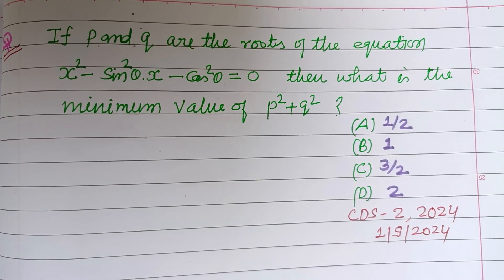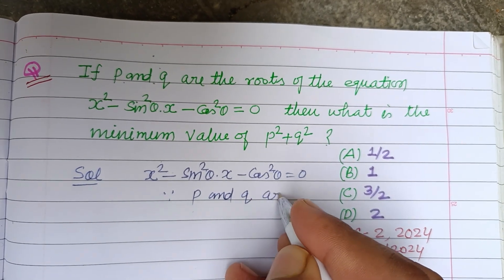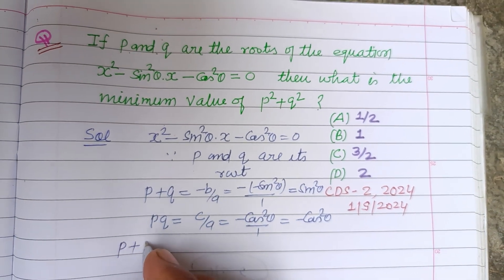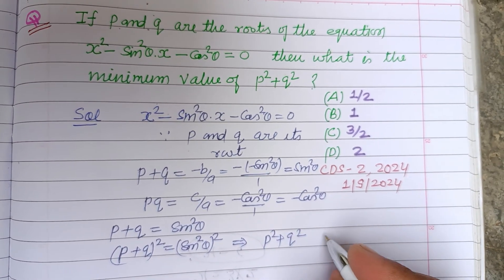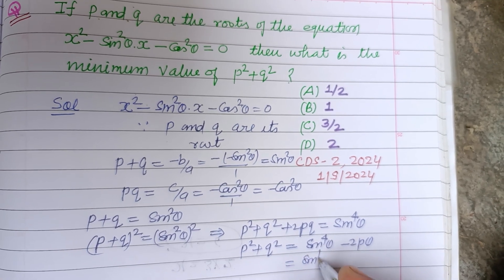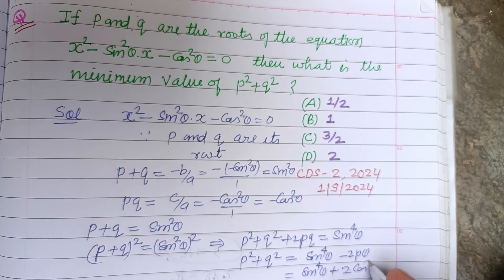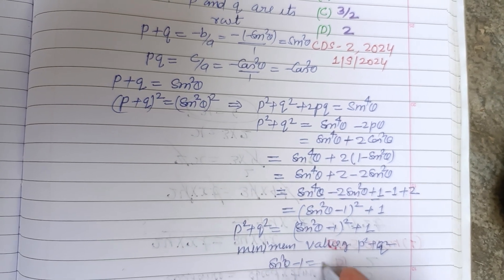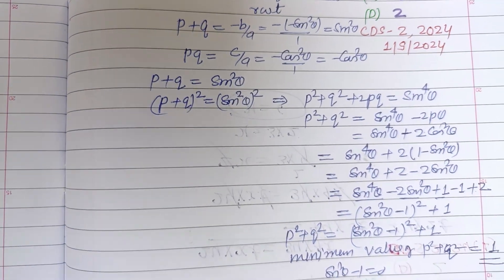If p and q are the roots of the equation x²-sin²theta-cos²theta=0 then what is... | cds 2024 maths